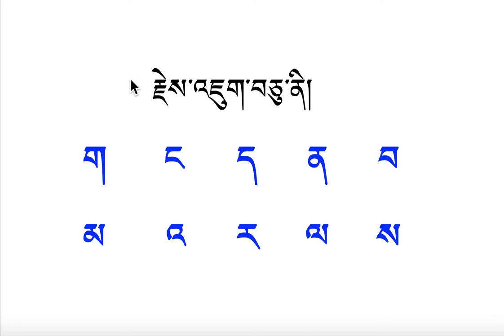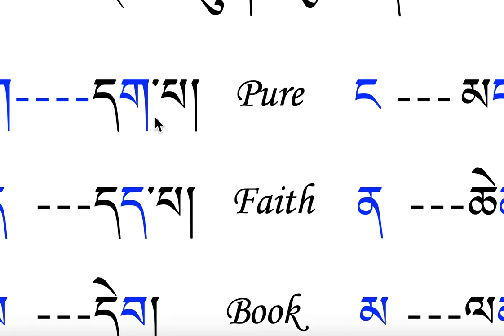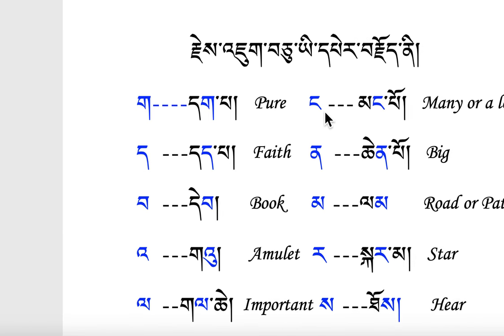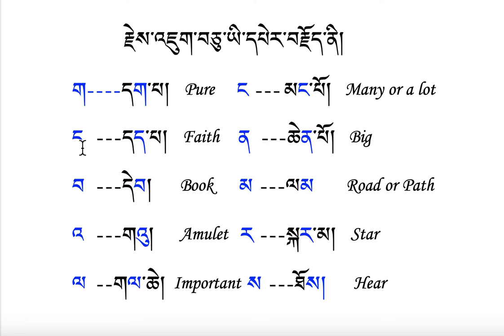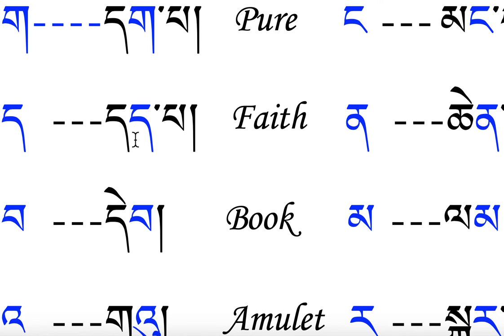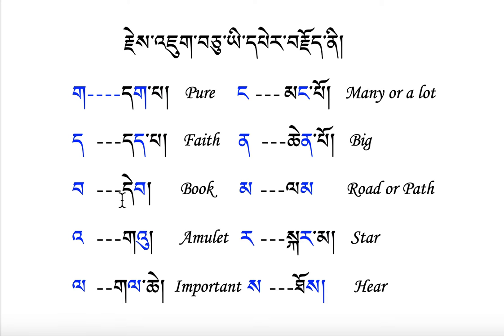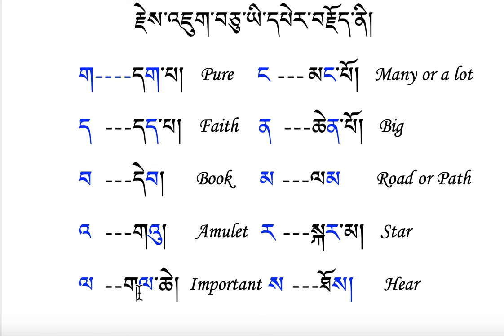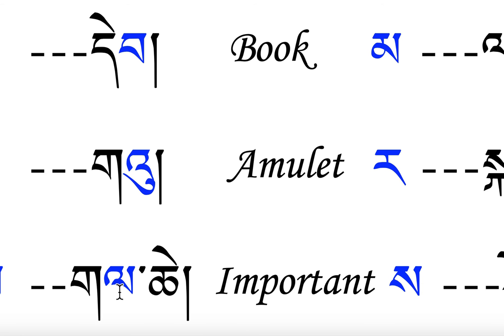Basic Tibetan Reading Part 16